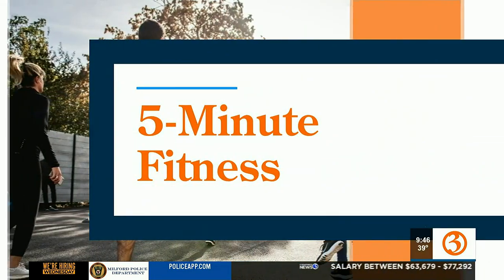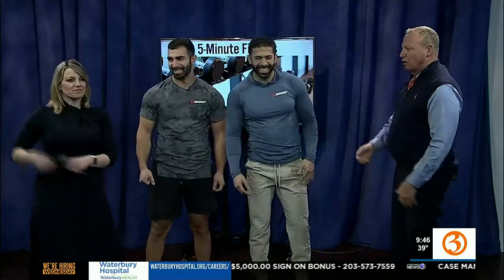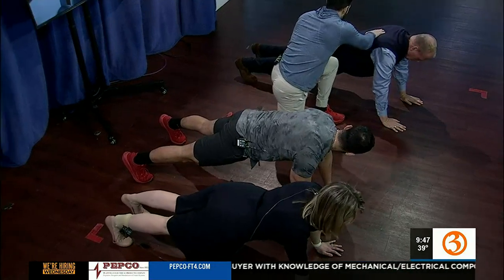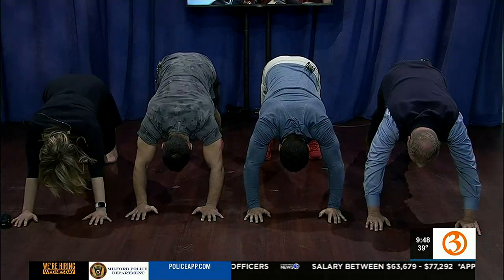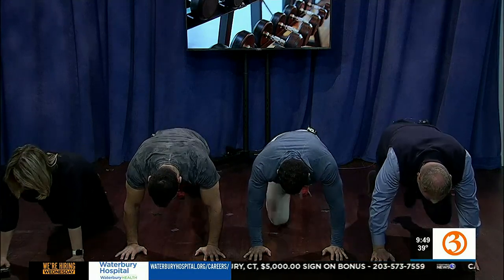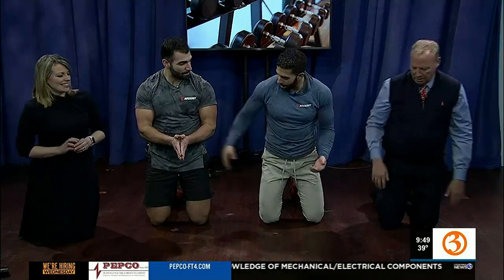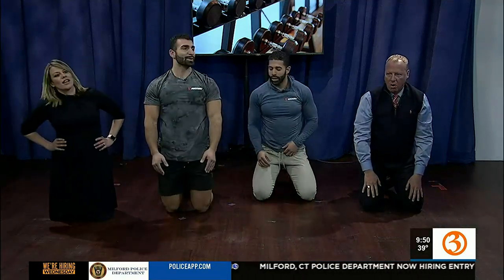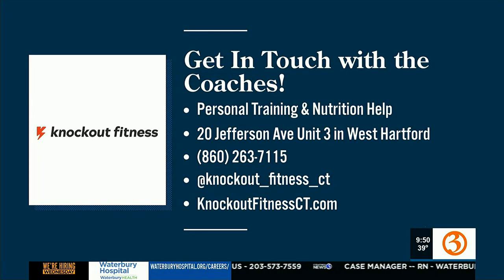5 MINUTE FITNESS: Planks, mountain climbers, push 90 static hold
The team from Knockout Fitness in West Hartford shows off some planks, mountain climbers and holds.